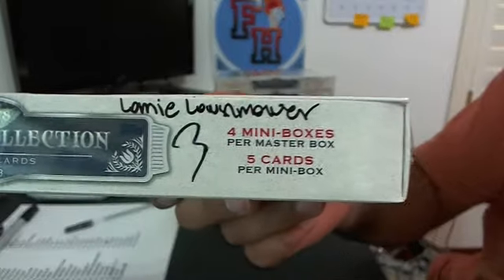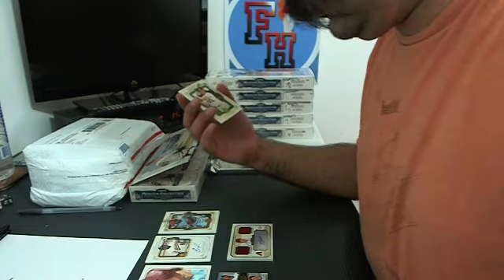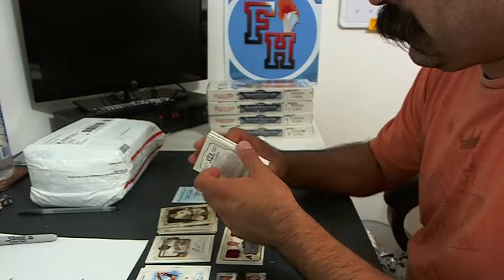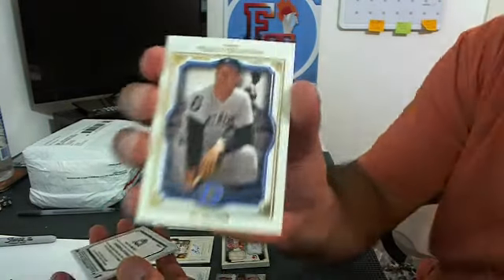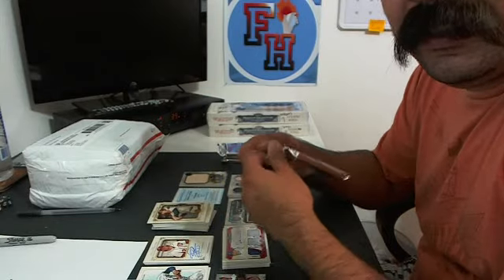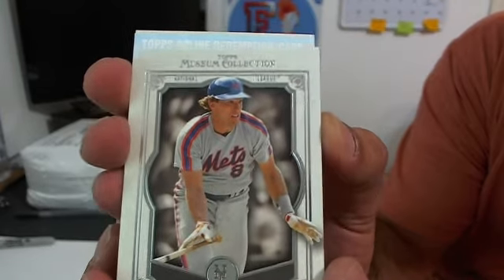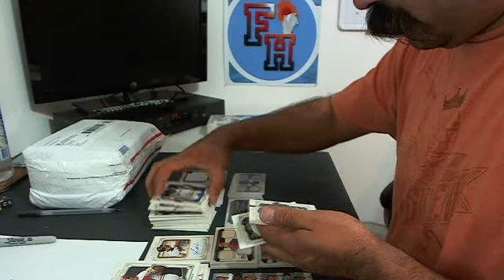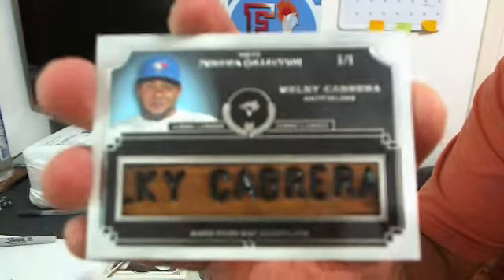2013 Museum Collection Baseball 6 Box Half Case Break #1